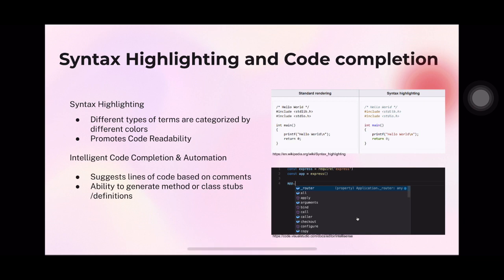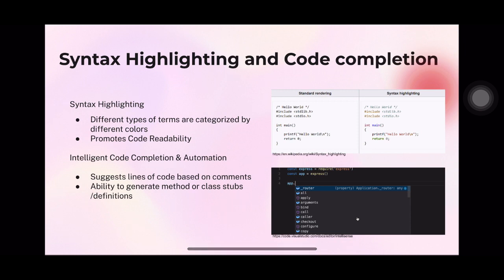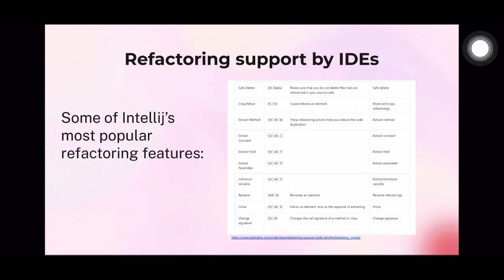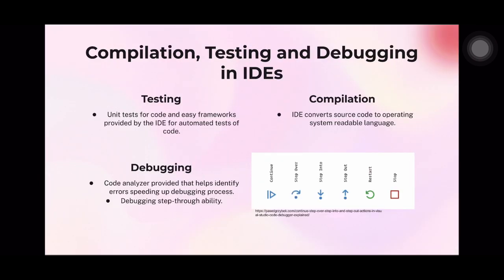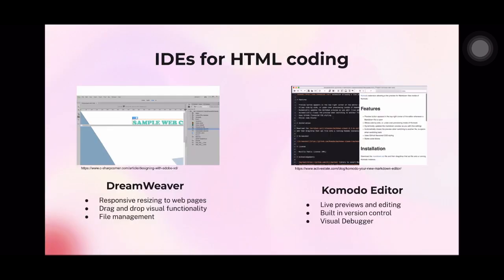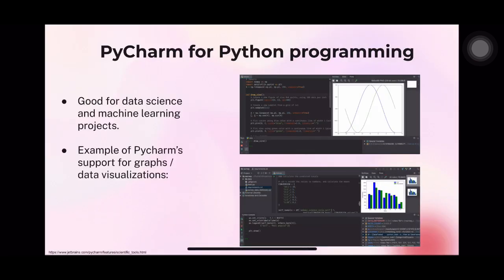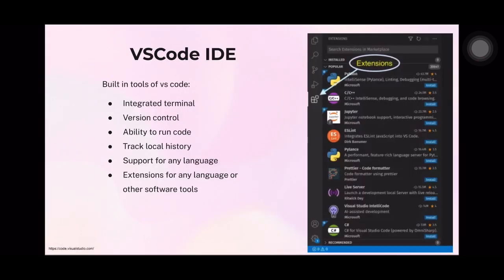IDEs in Software Engineering